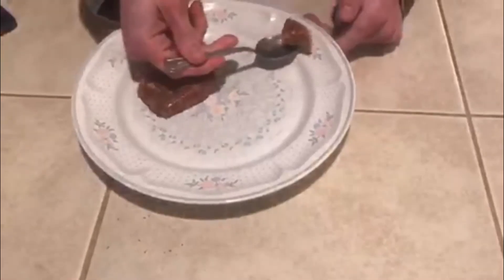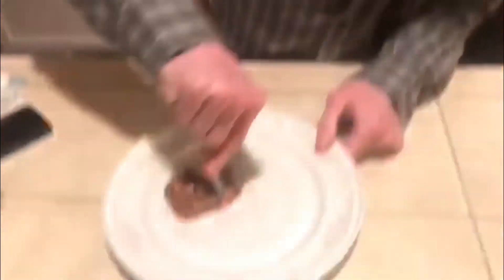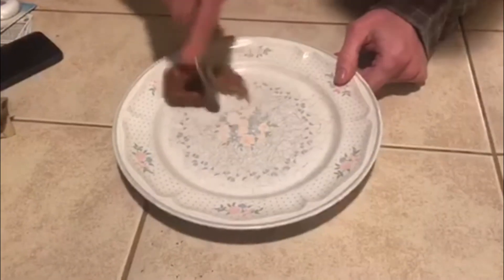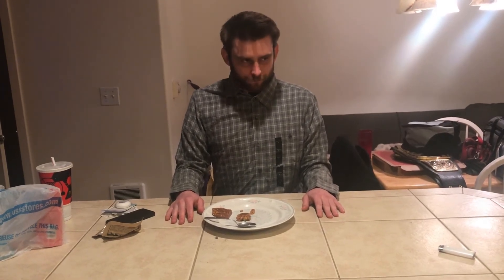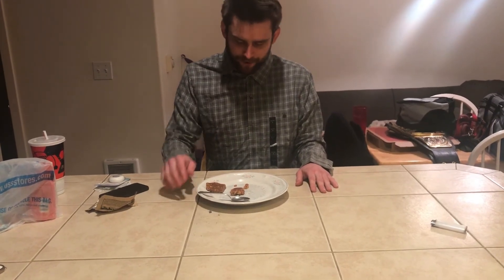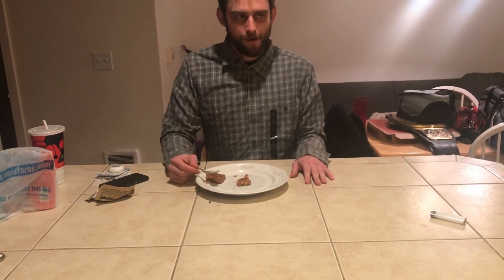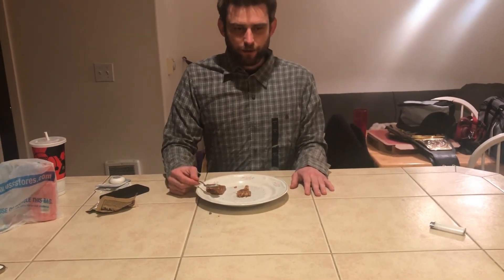eating clif bar with a spoon | etws EP 2